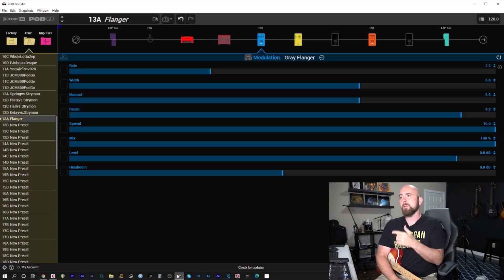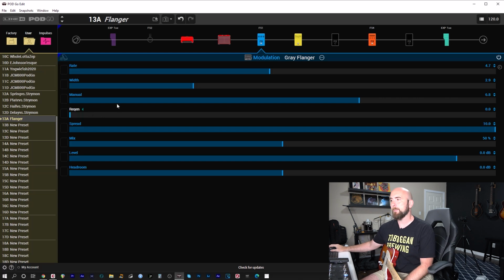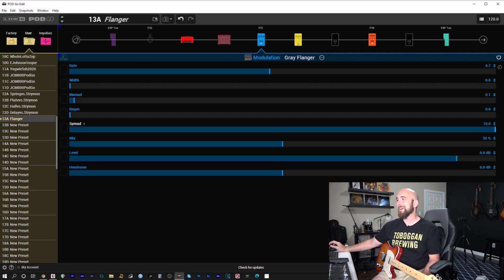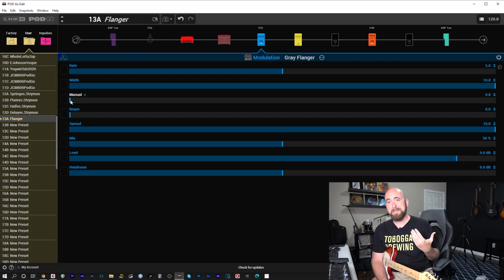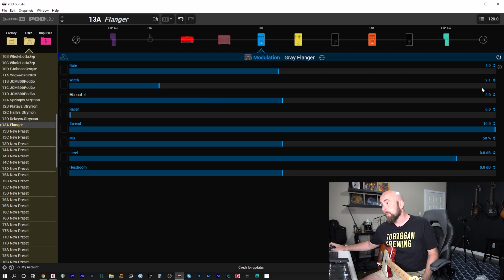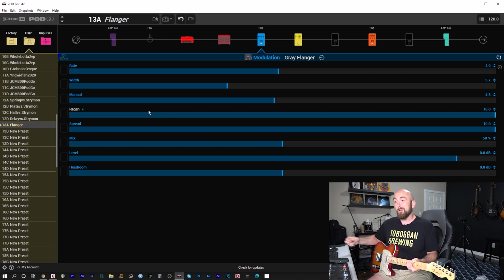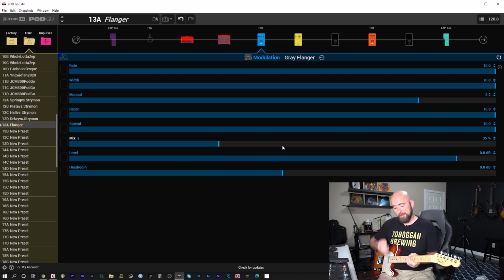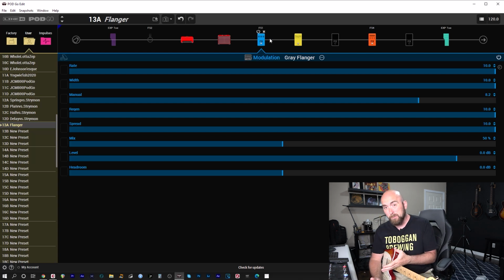Line 6 Helix/HX Stomp/Pod Go - Dialing In... GRAY FLANGER (MXR 117 FLANGER)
In this episode of Dialing In... I take a look at the Gray Flanger fx model in the Helix/HX Stomp/Pod Go which is a model of the amazing MXR 117 Flanger. I take an in depth look at what each paramater does and how they all interact with one another. This was a fun one to dive into and I hope it helps some folks with dialing in there Flanger more successfully. I really hope you enjoy the video.